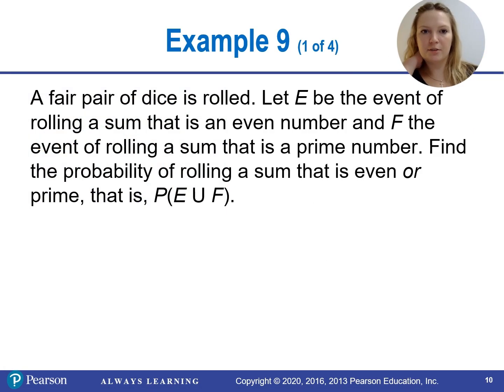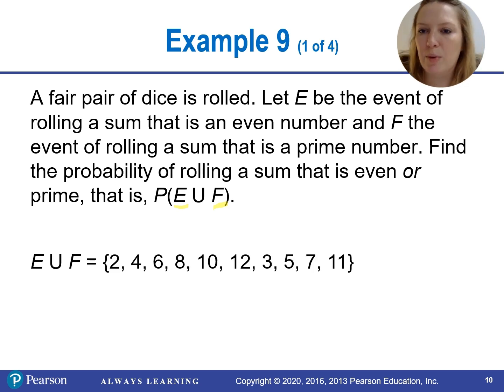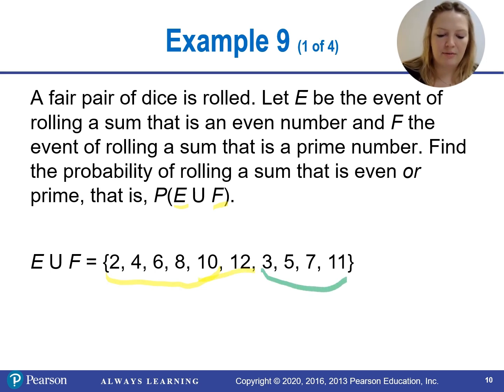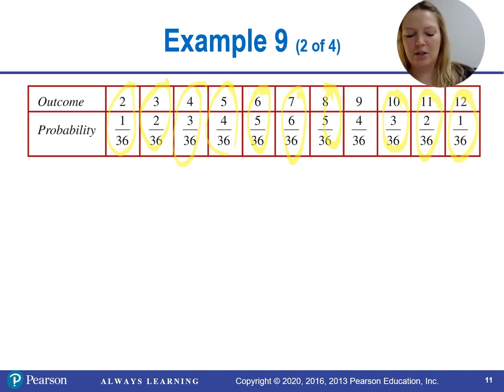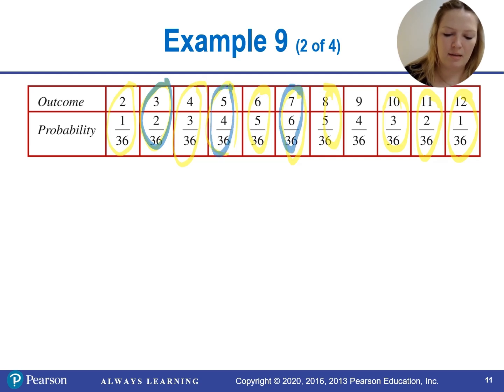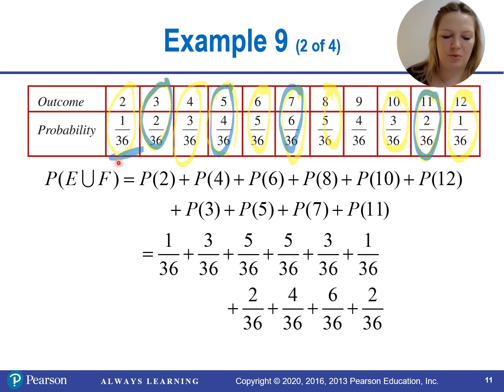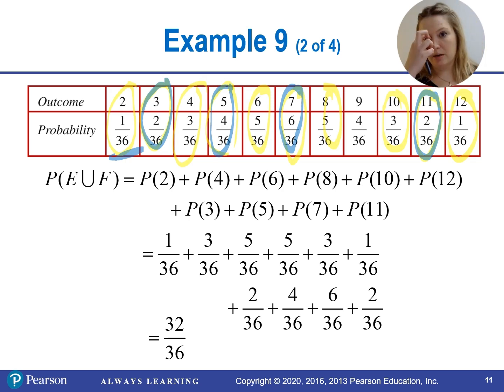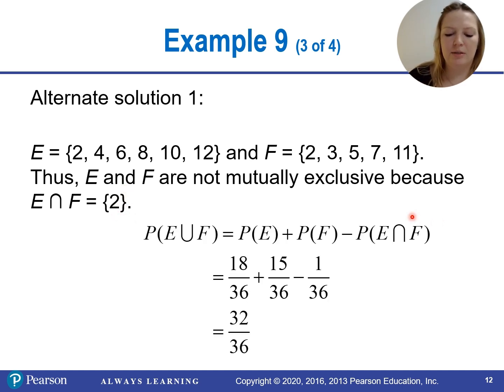Section 9.2 - Part 2 (Multistage Experiment Example with Dice)